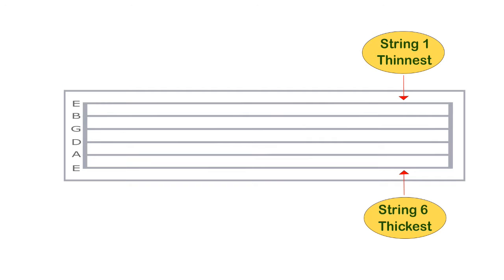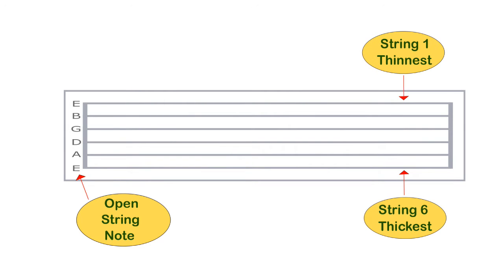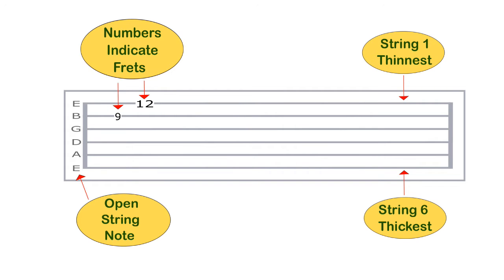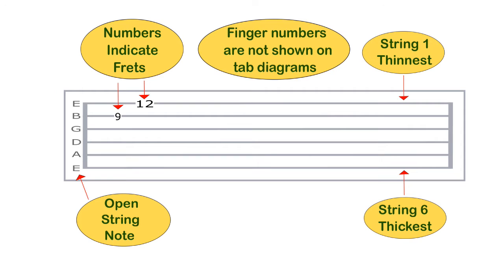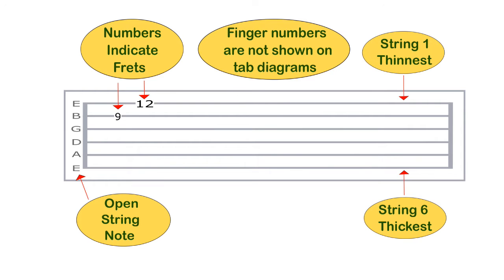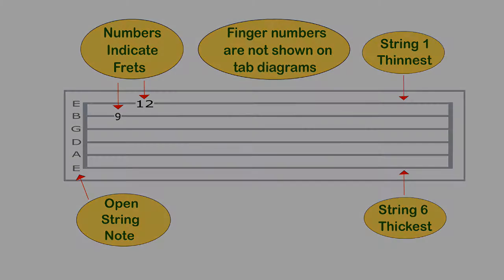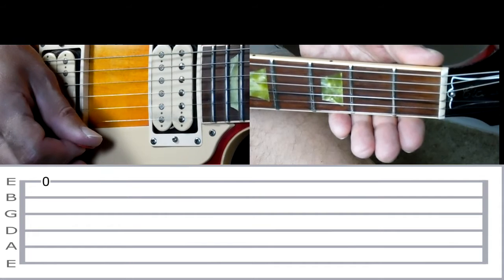How to Read Guitar Tablature Part 1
Part 1 of a two part video about reading guitar tablature. Part 1 covers  fundamentals, Part 2 covers special movements, such as bends and pull offs.